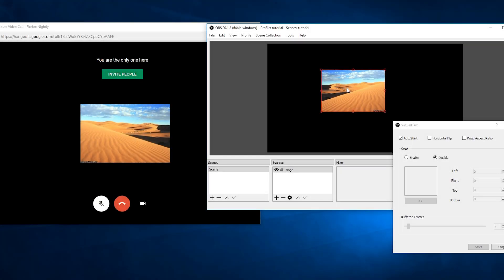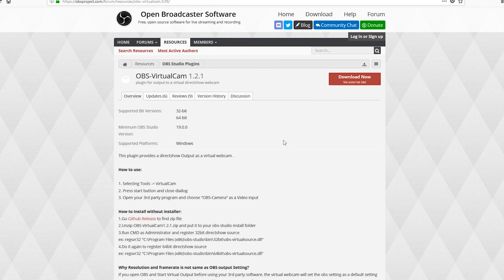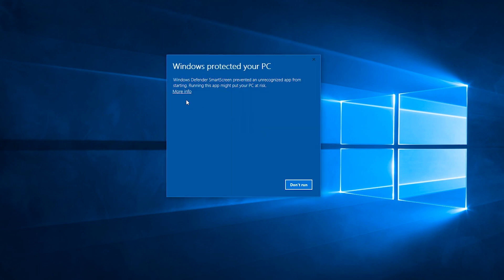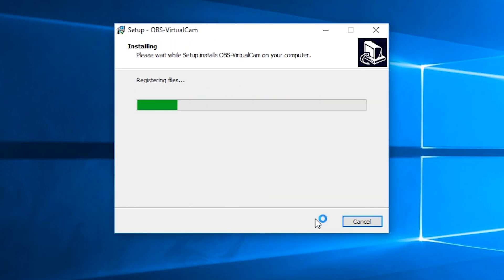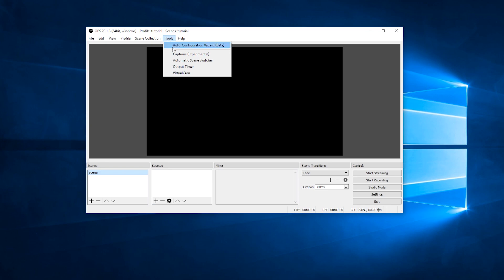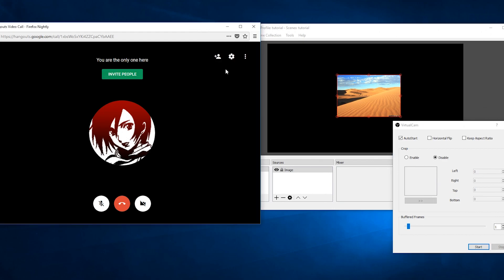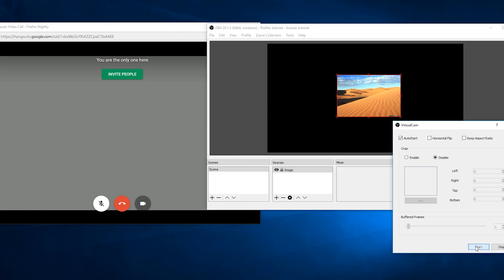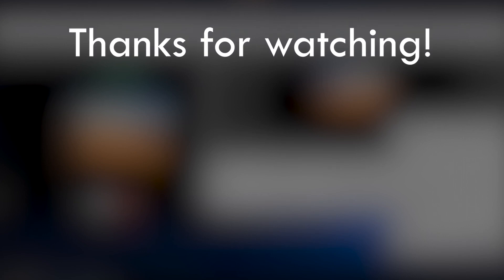Use OBS in Hangouts / Skype / Discord! OBS-Virtualcam [Tutorial]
In this video, we learn how to install the VirtualCam plugin for OBS, which allows you to use OBS on any service that allows for webcam streaming.

I will try to respond to any comments posted below if needed.